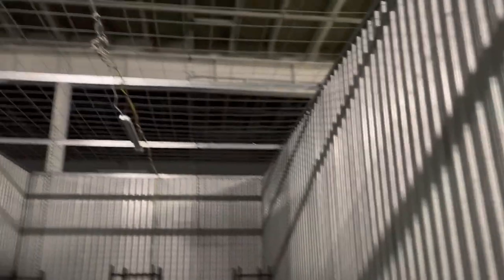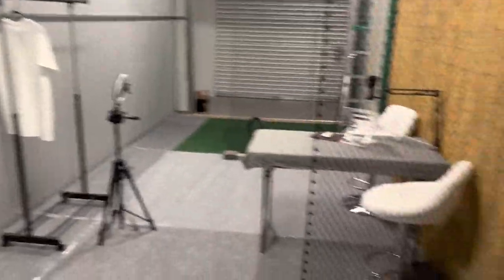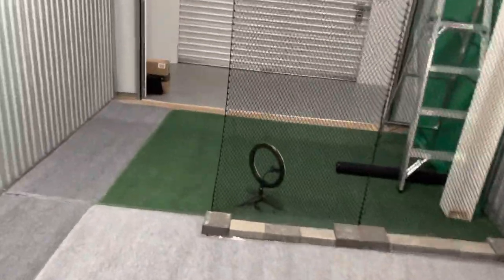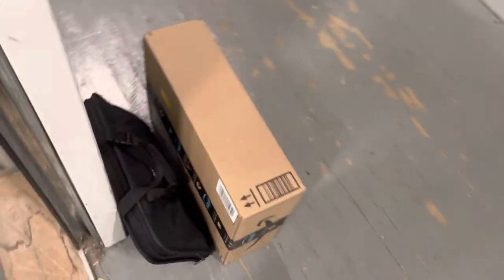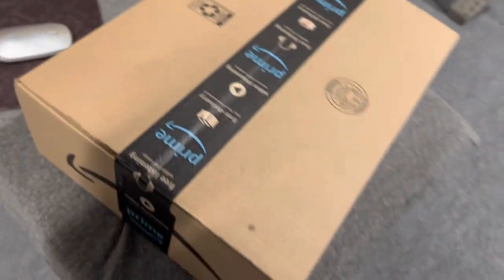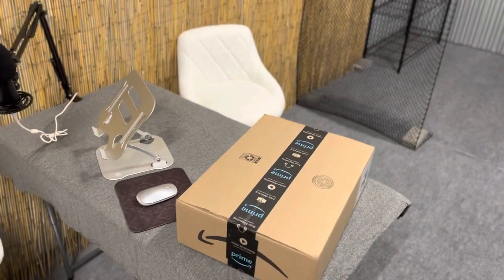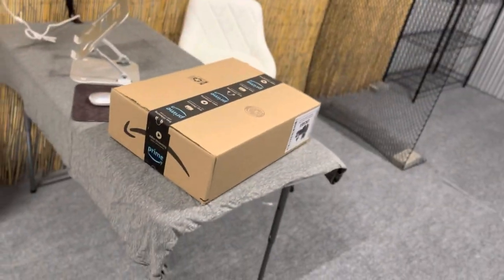Small Business Ideas in a storage unit Pt. 4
Most Storage Unit spaces offer business friendly storage solutions fir small businesses.
Affordable space to store inventory, have a photo shoot, and even do a podcast!